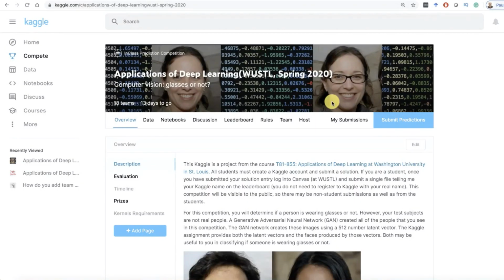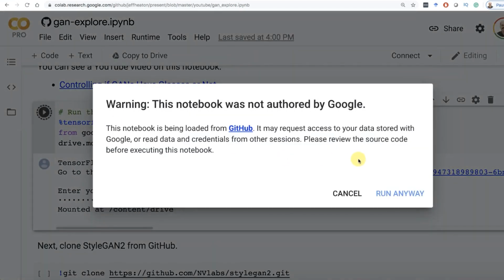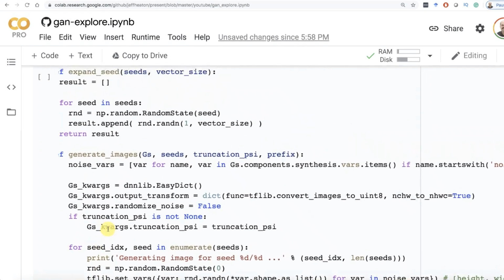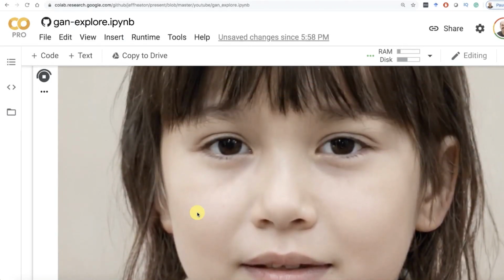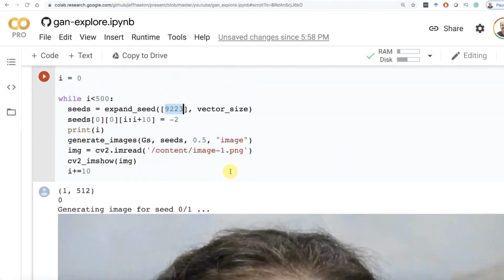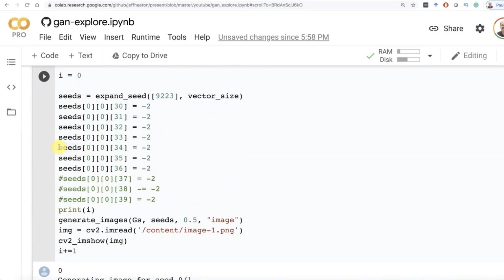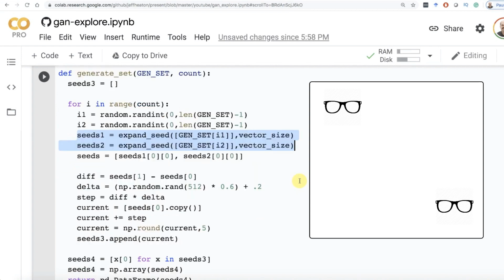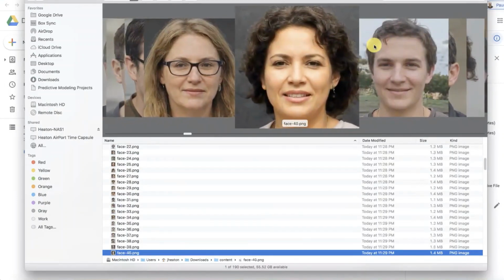Exploring Style GAN2 Latent Vector: Controlling Facial Properties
We go inside of the latent vectors of nVidia StyleGAN2 faces.  We see how we can gain some degree of control over the face being generated.  I demonstrate a technique that I used to generate faces and control if they have glasses.